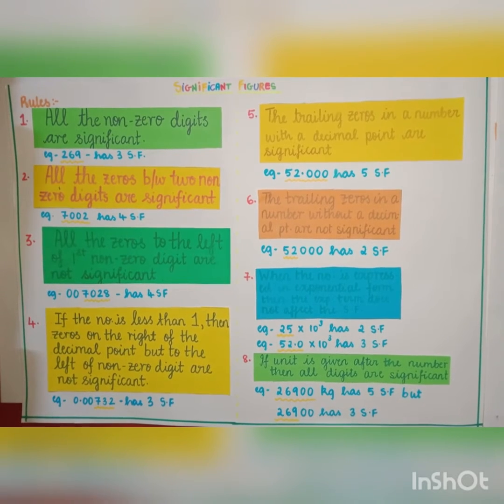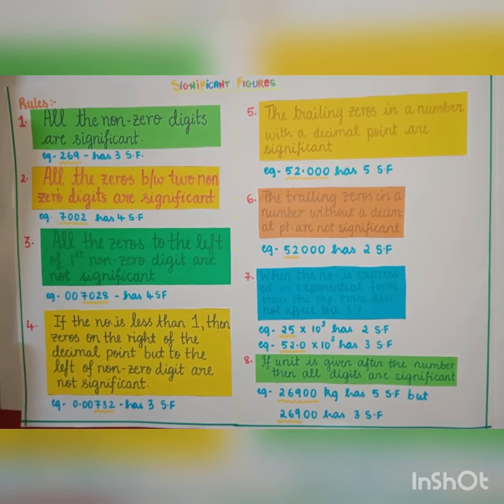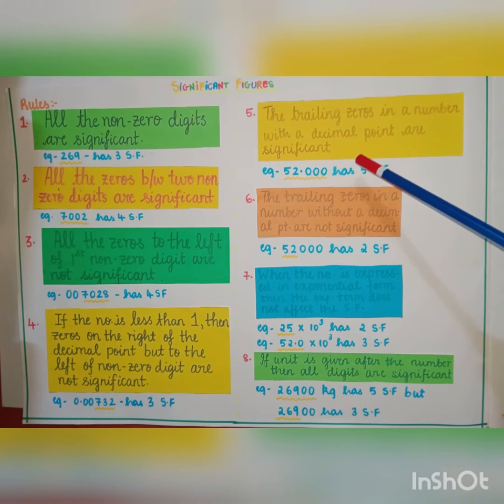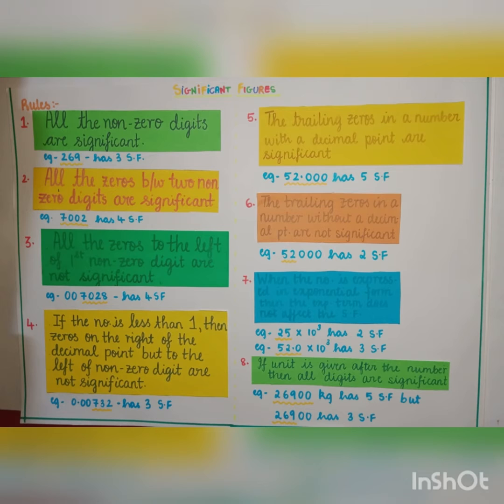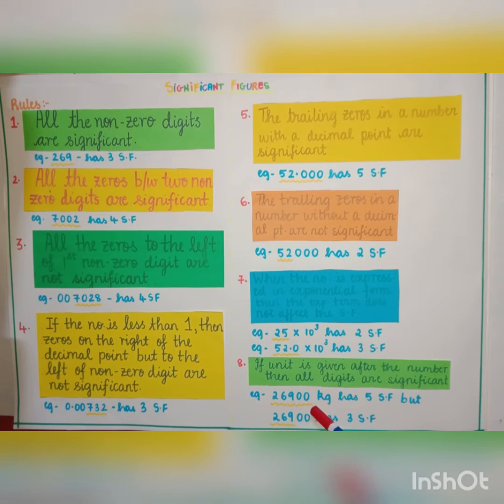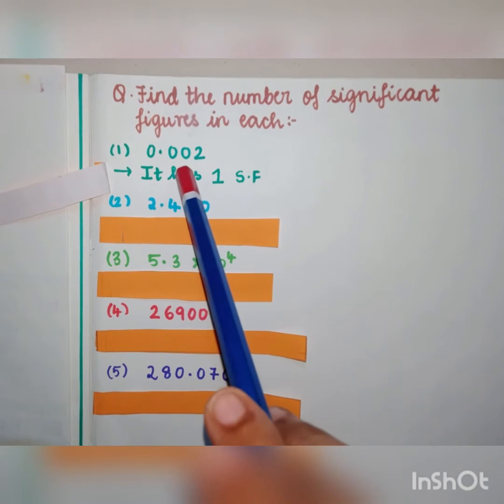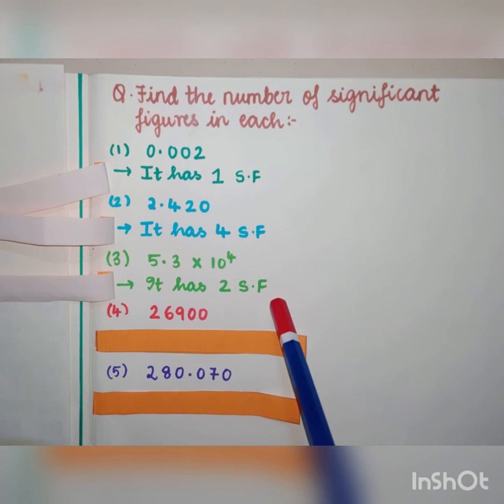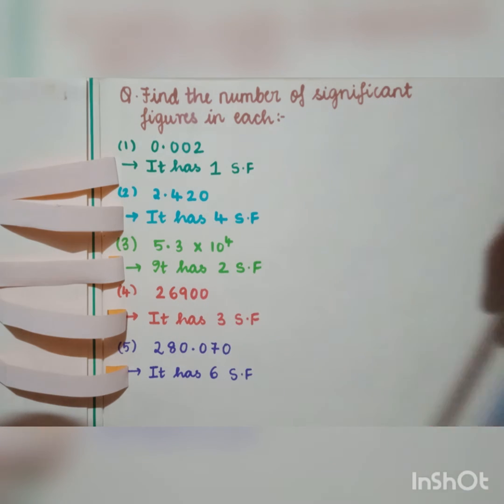Everything about significant figures in 8 simple rules😎